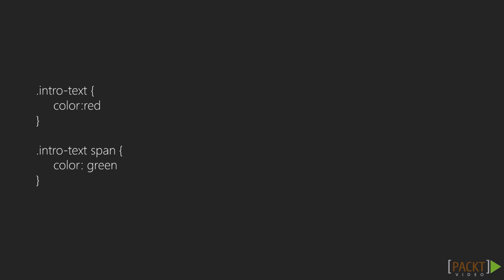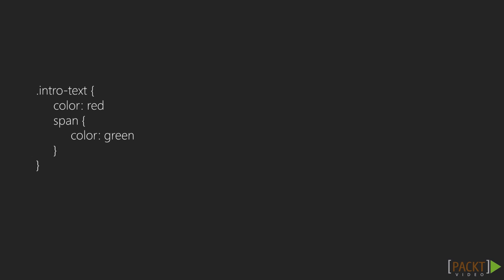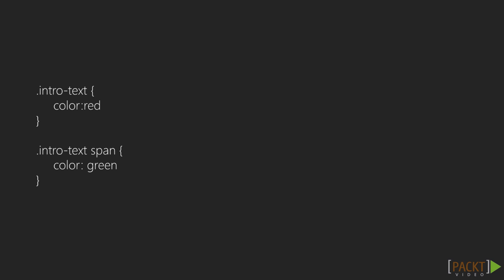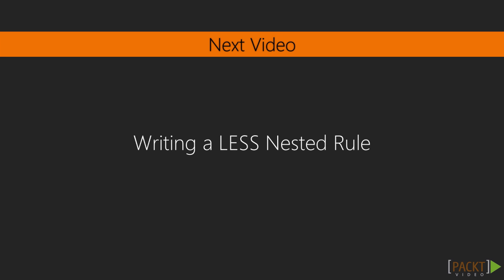Rapid LESS Tutorial: What Do You Mean by Nesting? | packtpub.com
How to properly write nested selections in LESS?
• Understanding what is Nesting, with some references to other languages as possible reference examples
• Looking at an example of the traditional way of writing CSS
• Writing the same code with LESS Nesting